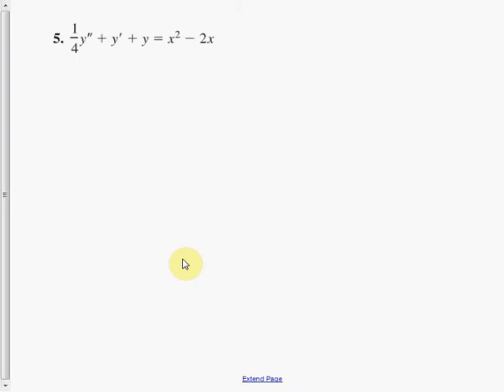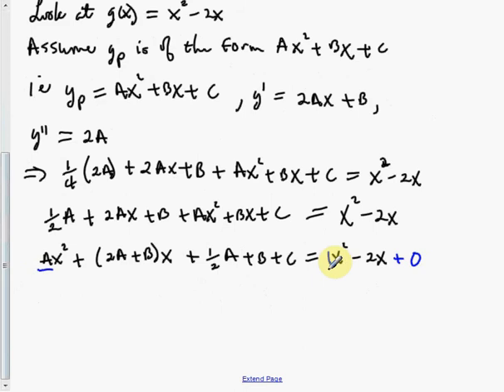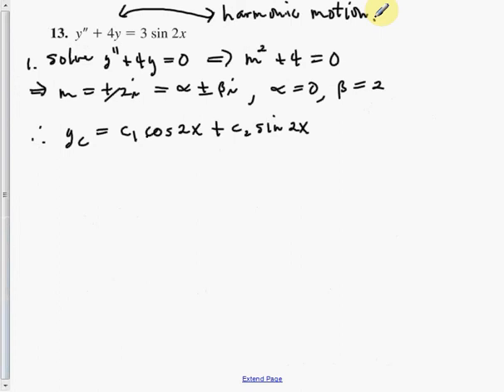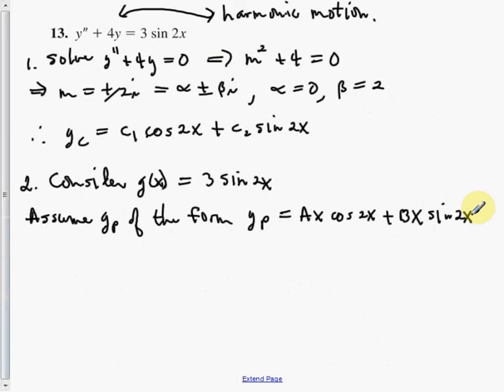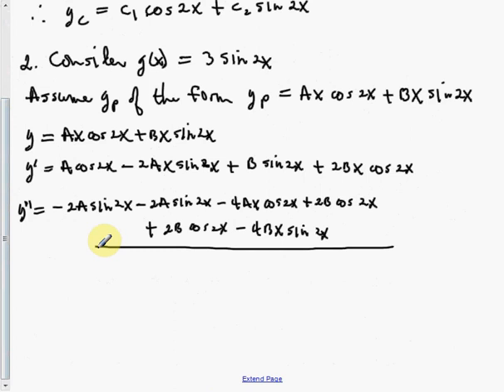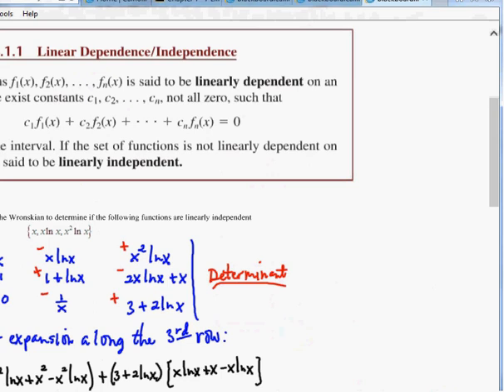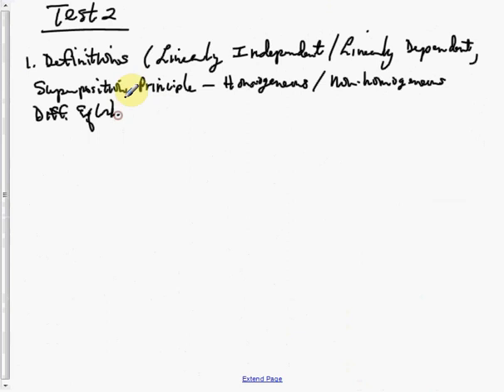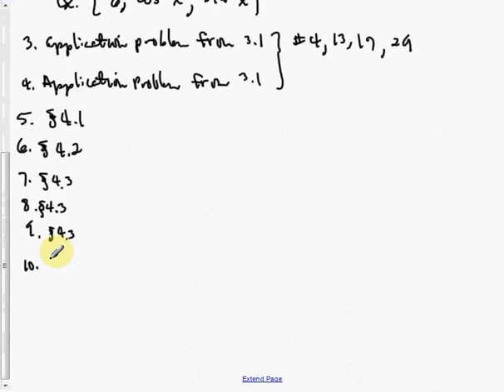Finish Lecture on Super Position Approach and Test 2 Overview